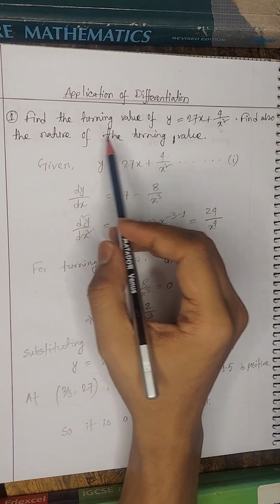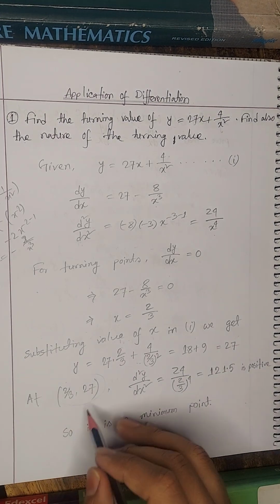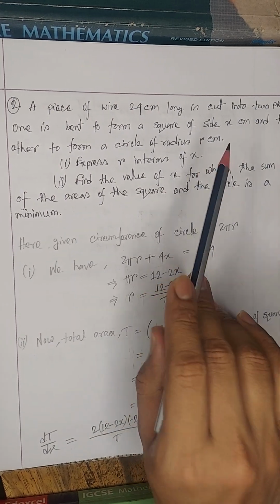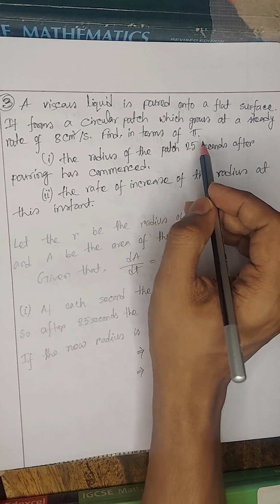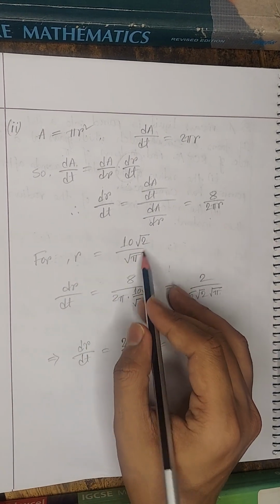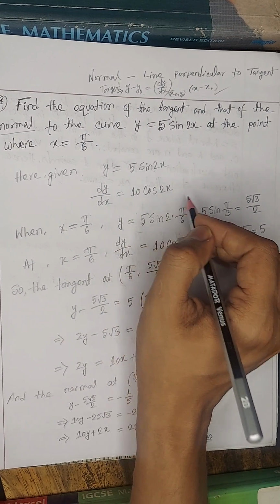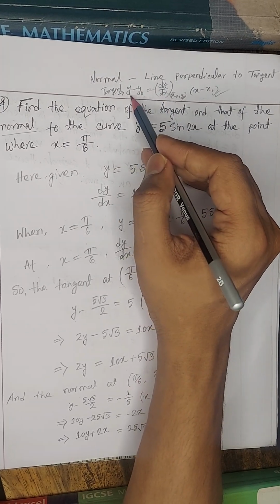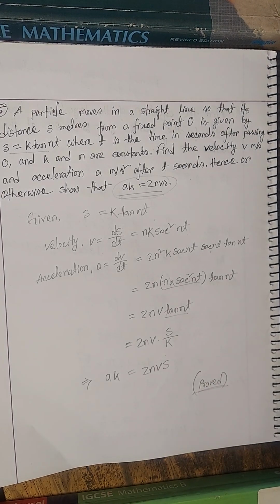Application of Differentiation, O-Level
igcsemaths mathematics math teacher#o level math#a level math#higher math#hsc math